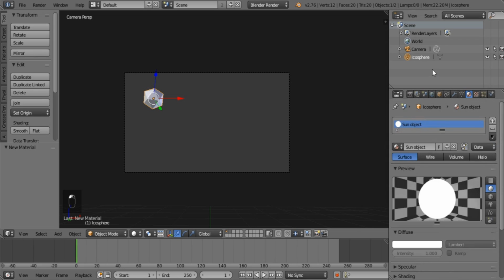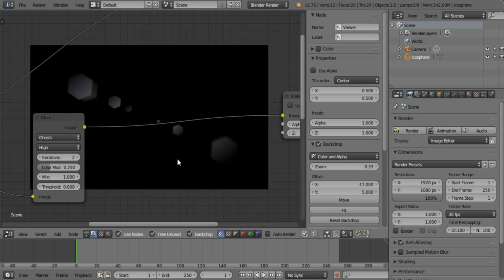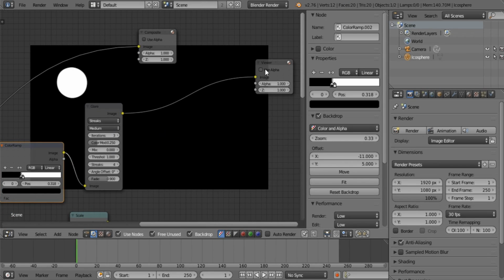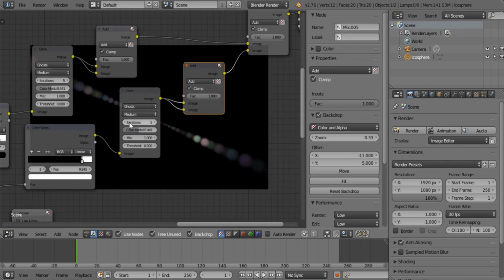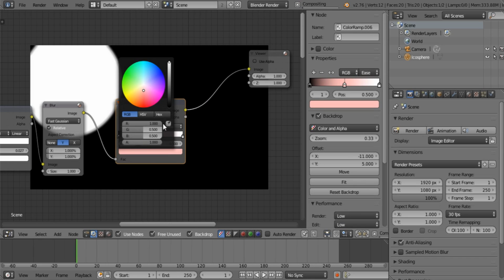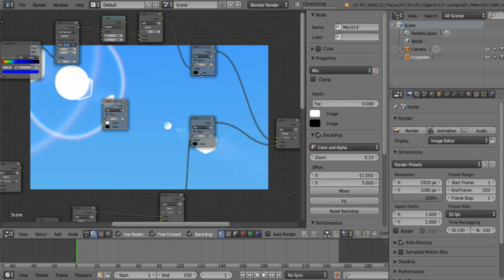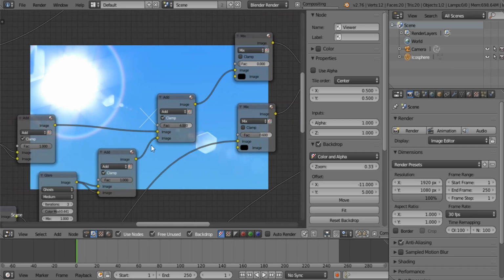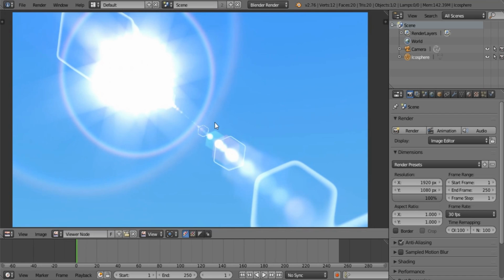Sun Glare [Tutorial]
Hey all!

Time for another tutorial and this time, sun glare! This one is not the same as the previous one:

but it does follow a similar approach, though more complex, imo, because we are stylizing it.

For your convenience:
00:00 - Intro and example
00:18 - Setup and modeling
01:44 - Making the sun round
02:48 - Hexagonal ghoste glare (based on modeling)
05:40 - Normal streaks glare
07:54 - Round ghost glare
10:00 - Rainbow circles
12:50 - Combining everything
15:45 - Adjustment for final result (polish if you will)
18:45 - More examples and ending

This was not a prepared tutorial. It turned out well after a few run and the final result, turned out better than the uploaded test:

Original composition.